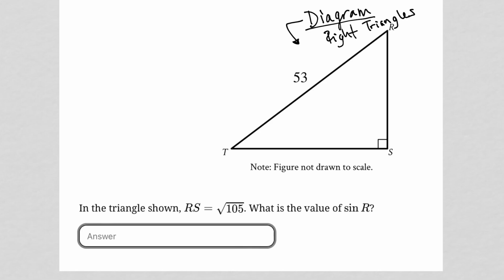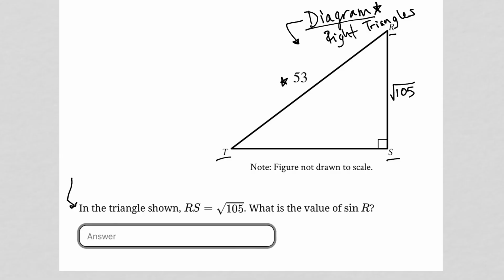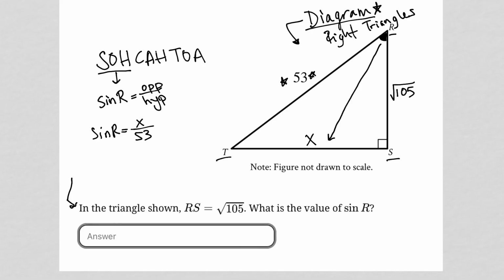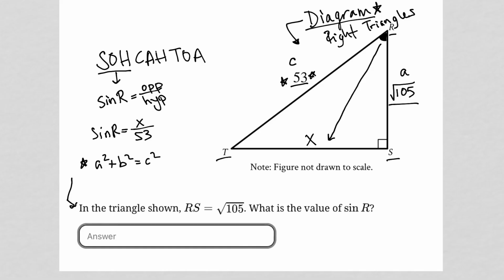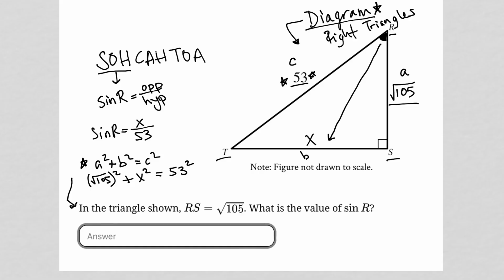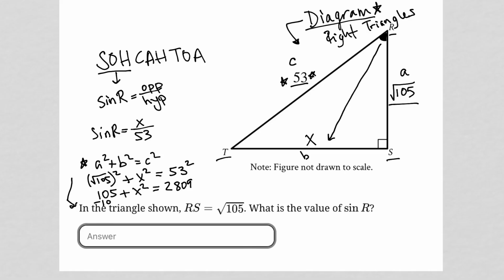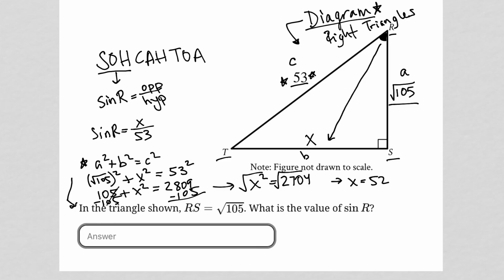In the triangle shown, RS = sqrt105. What is the value of sin R?